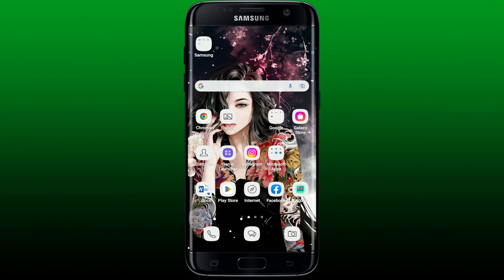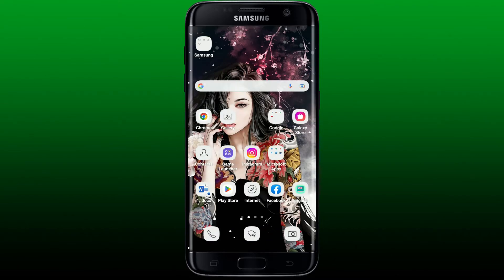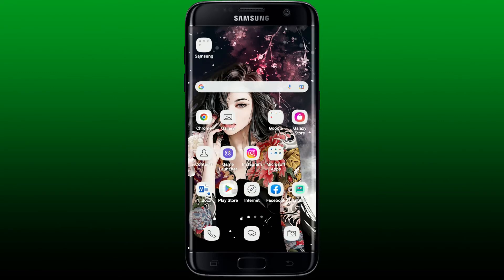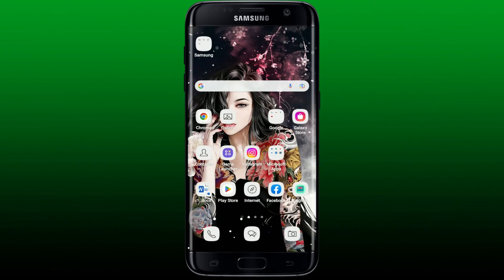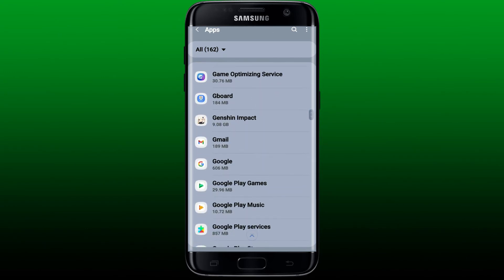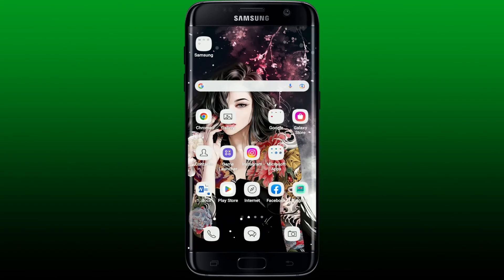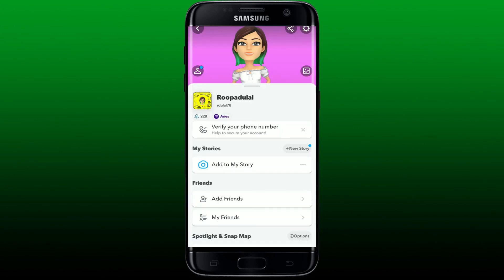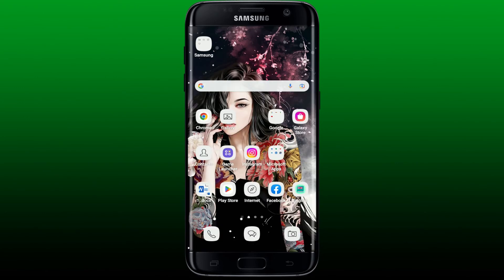How to Fix Snapchat Blurry Camera Issue || Solve Blur Camera Problem Snapchat 2022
In this video, we'll learn how to fix snapchat blurry camera issue. For better assistance on how to fix snapchat blurry camera issue watch this video till the end. The first thing to do is to check if you are connected to a stable internet connection. Turn on your wi-fi or cellular data, and once you've found the best connection for you, check for available snapchat app updates. You might be able to solve your problem once you have the most recent version of the app. If that doesn't work, try restarting your snapchat application and closing off all of the applications for now and waiting for a couple of minutes.
If you liked the video, don't forget to give us a thumbs up and make sure to subscribe to our channel for more videos like this, and press the bell icon for instant notification for our upcoming videos.